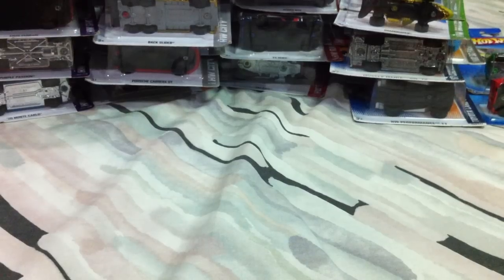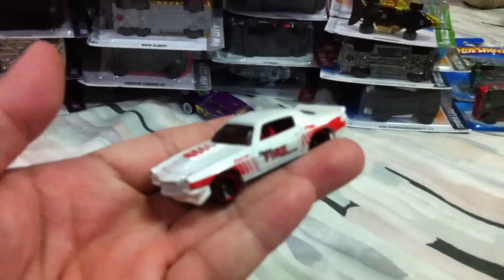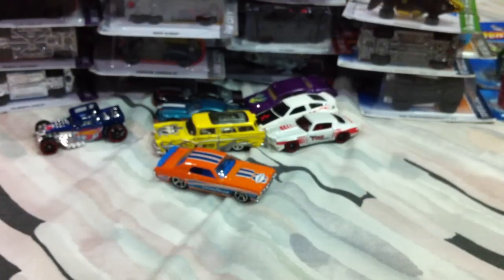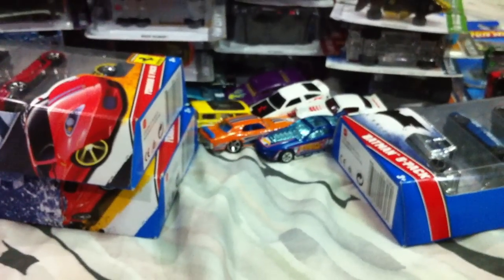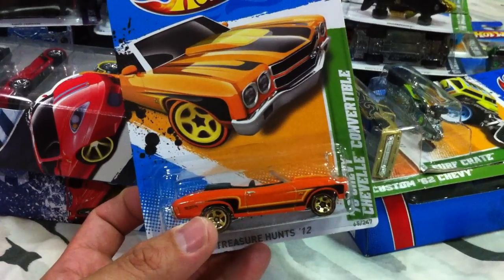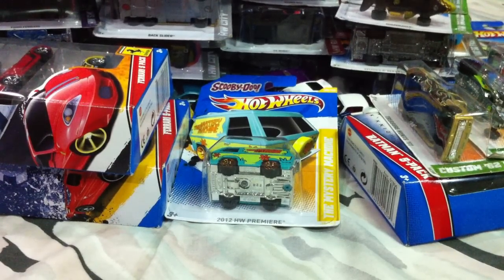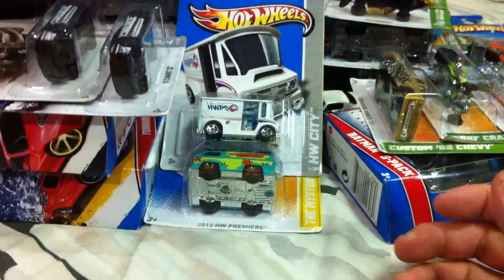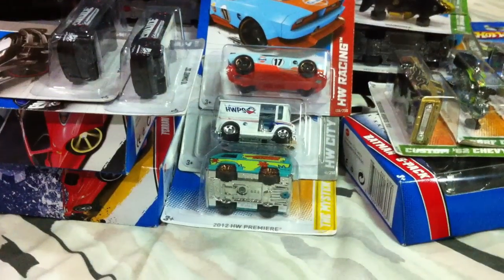Christmas Haul 2012 - HOT WHEELS Part 4